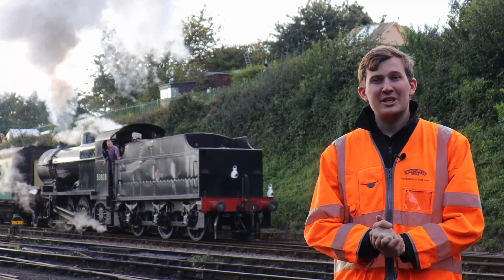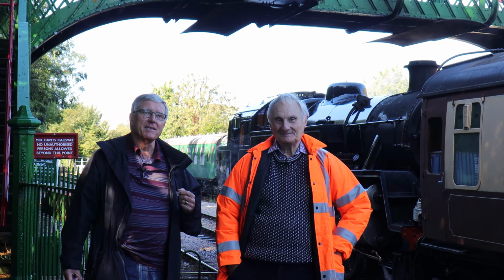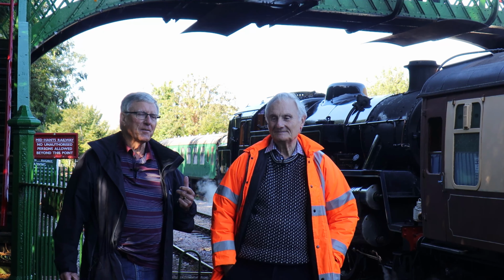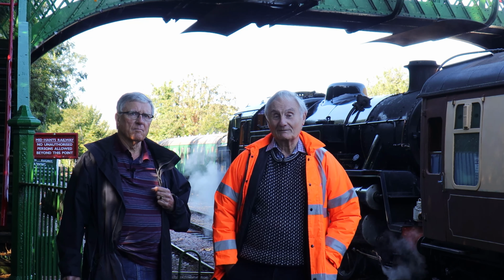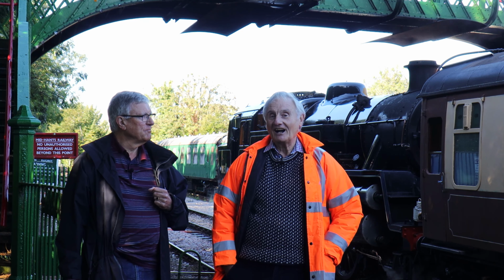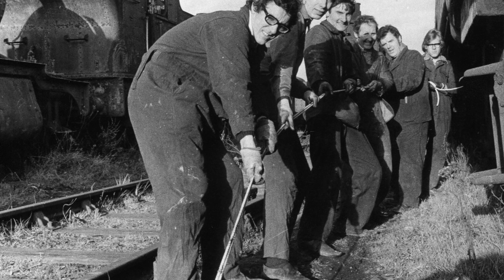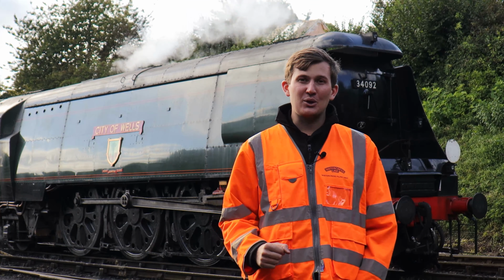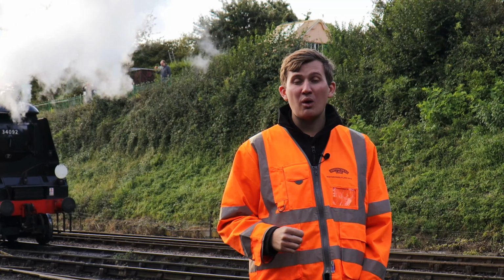Keeping You In The Loop, Episode 17 - Autumn Steam Gala 2021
What a weekend that was! This week we take a look back at our Autumn Steam Gala including a story of how a small group of people saved one of our visiting engines. Tune in on Sunday for some extended highlights!